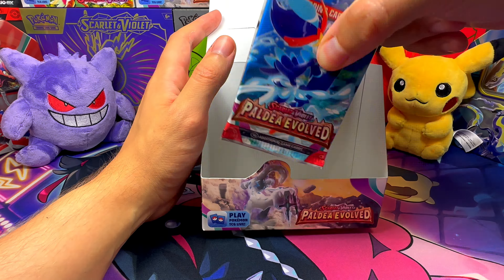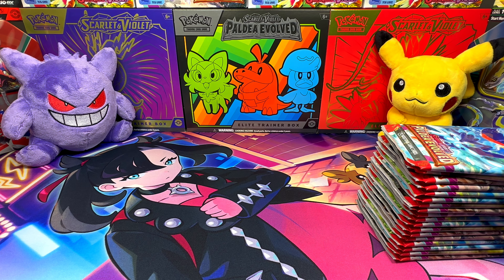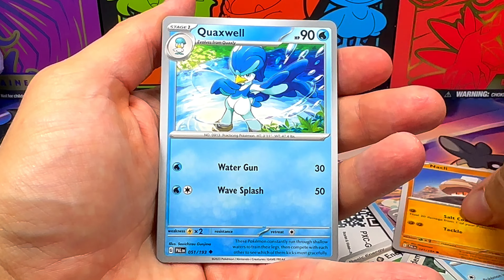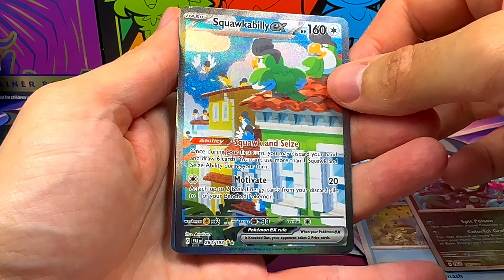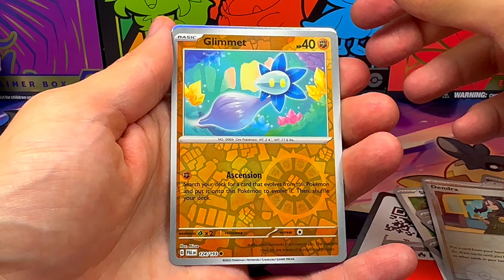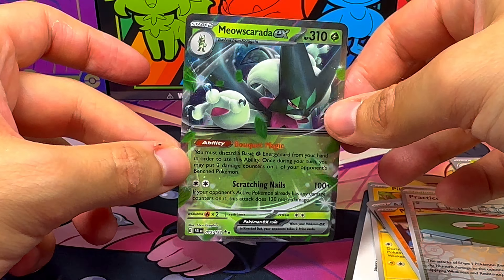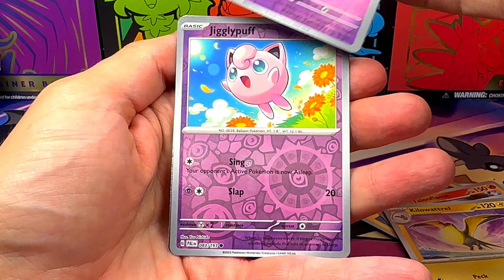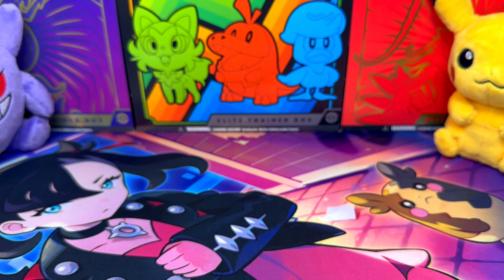OPENING A NEW BOOSTER BOX FROM POKEMON SCARLET AND VIOLET: PALDEA EVOLVED! ⭐️ (PART 2)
Today we will open the second part of my second Booster Box from Pokemon Scarlet and Violet Paldea Evolved!

In the next videos, we will open all products from this new set!

⭐️ Welcome to Kain Universe! ⭐️

You will find Pokemon Openings, Unboxing, Collection and much more!